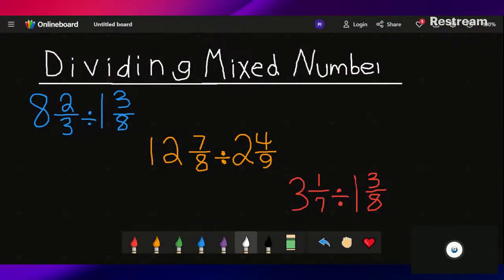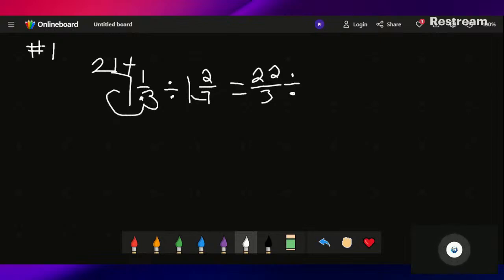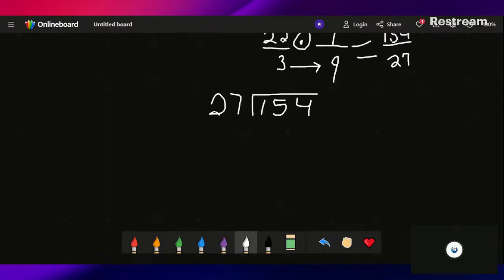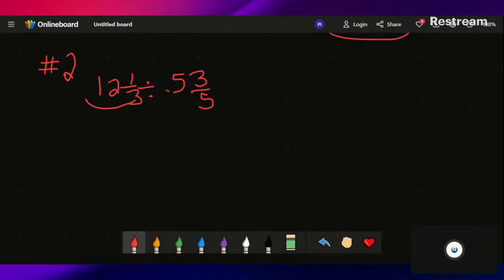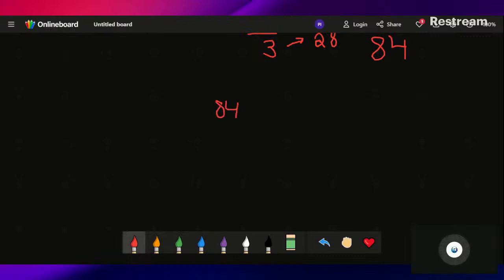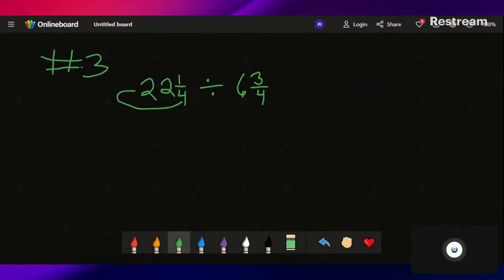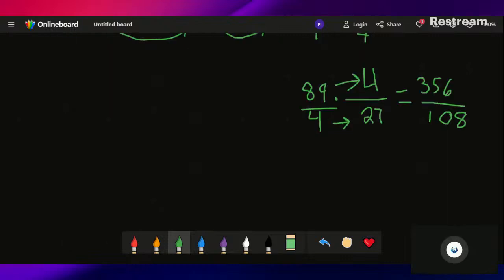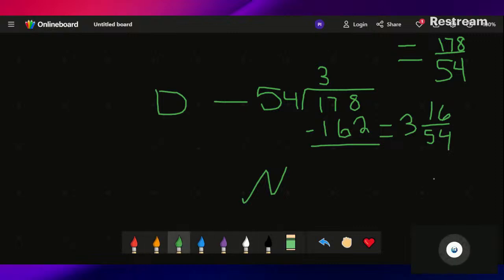How To Divide Mixed Numbers | Step By Step Guide | Math Tutor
Livestream with Elite Tutor Phoenix Immanuel working out Division with Mixed Numbers .

Join Our Weekly Arithmetic Class Monday & Wednesday's 5:30pm-7pm EST

Join Our Weekly Algebra Class Tuesday's & Thursday's 5:30pm EST

Calculus Class Friday 5:30pm-7pm EST

SAT Prep Saturdays 10am EST